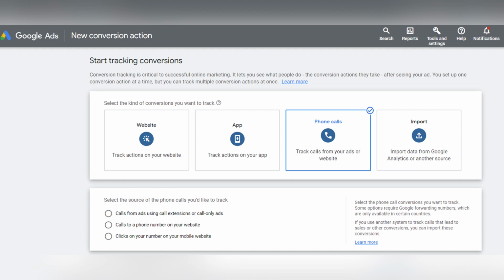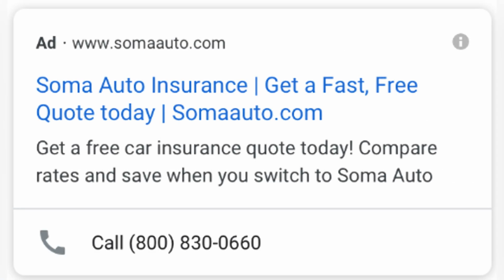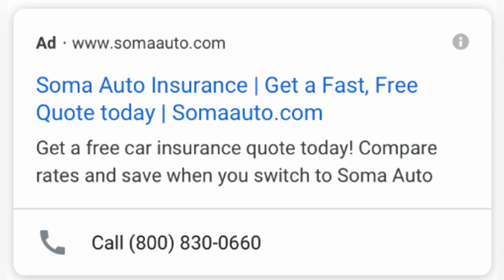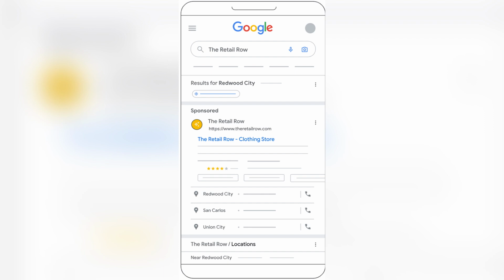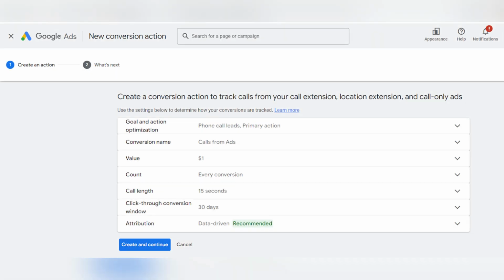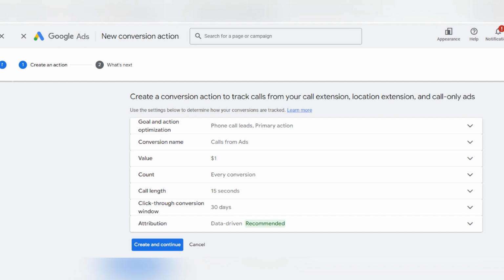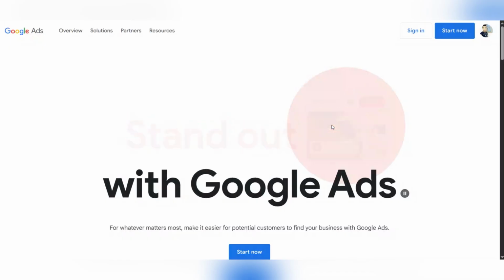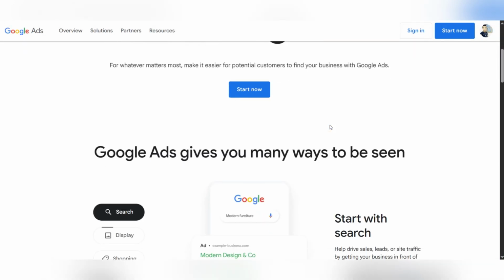How to Set Up Call Conversion Tracking in Google Ads (2025)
In this video, I'll show you how to track phone call conversions using google ads in 2025. The method is very simple and clearly described in the video. By following all the steps in the video, you'll be able to easily learn how to track phone call conversions using google ads in 2025.